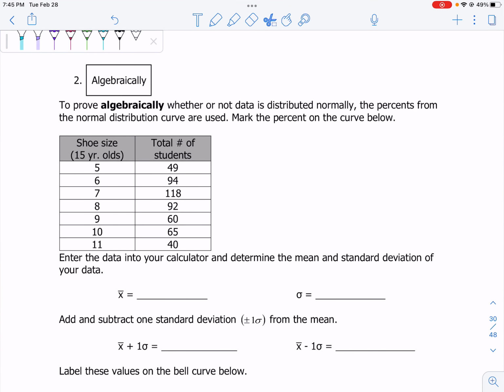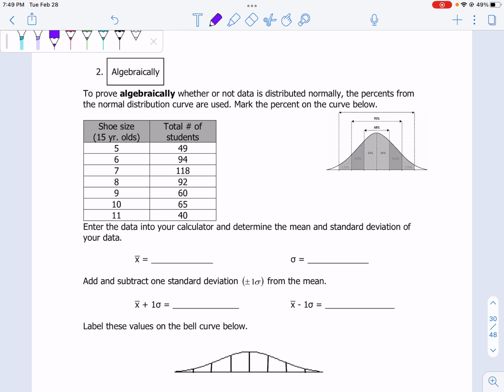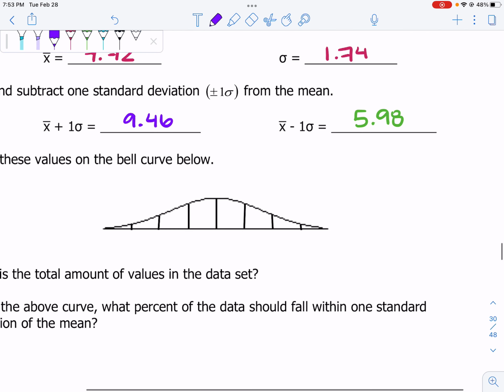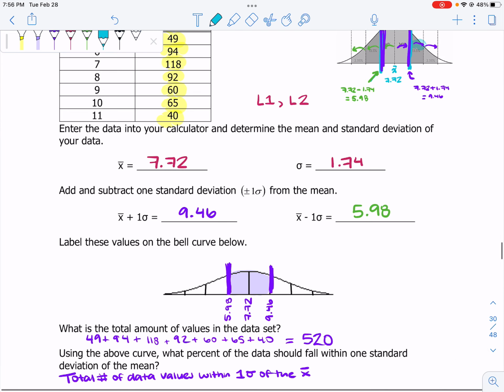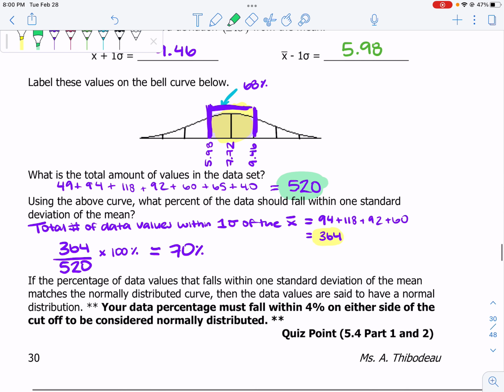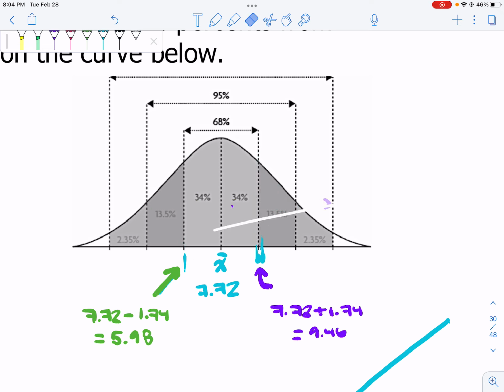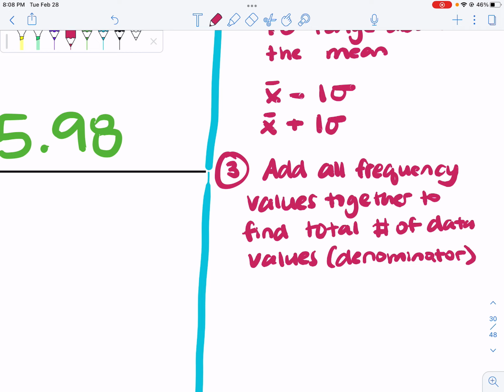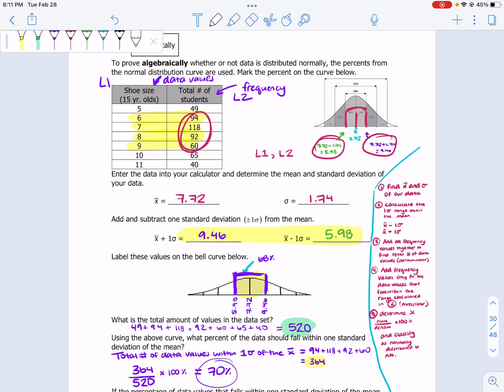Grade 11 Applied - 5 5 - Normal Distribution Part 2